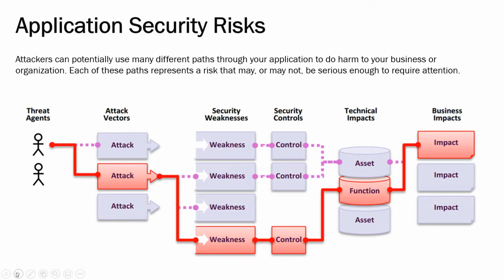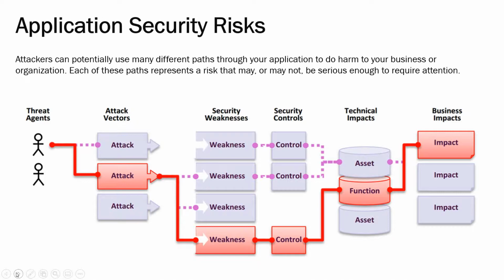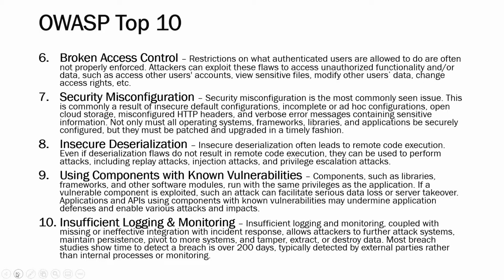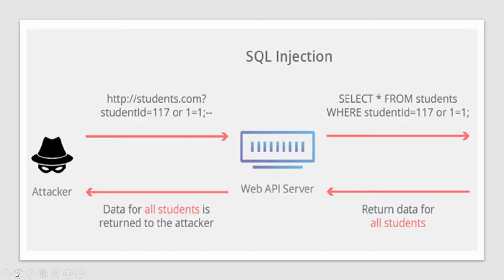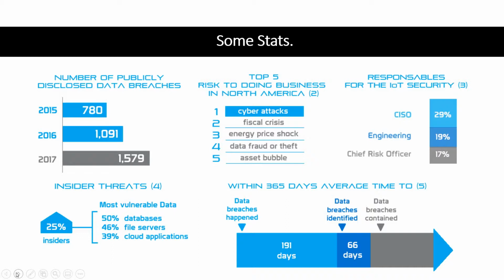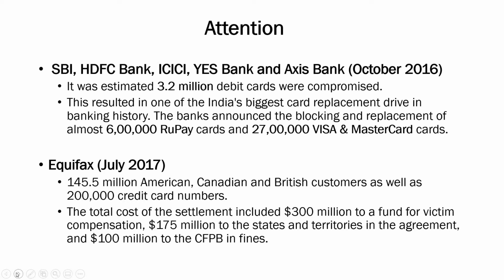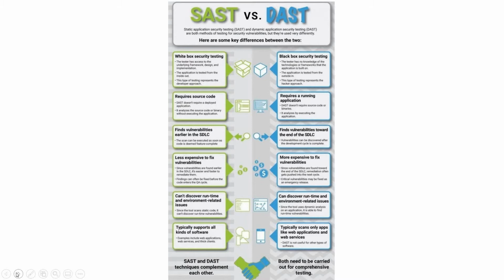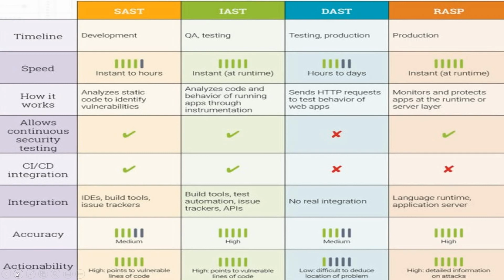Application Security | OWASP Top 10 | SAST, DAST, IAST & RASP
This is the first video in the line to explain and provide the overview of Application Security for Web Application and Web API.

This video explains about What, How and Why of Application Security. I have also tried and explained about Top 4 Cyber Security Incidents along with the detailed information on Static Scan, Dynamic Scan and IAST & RASP.

This is important for every developer/QA to understand the need to fix security bugs and how they can find one out.